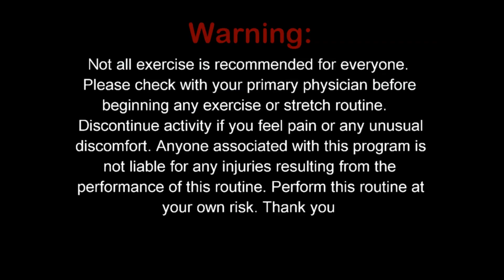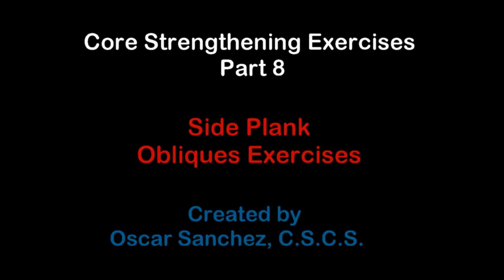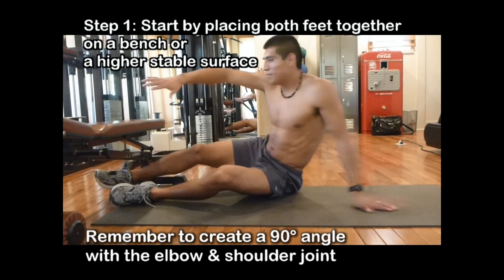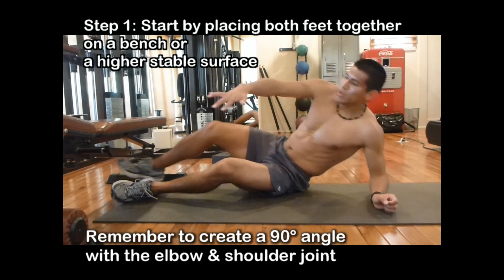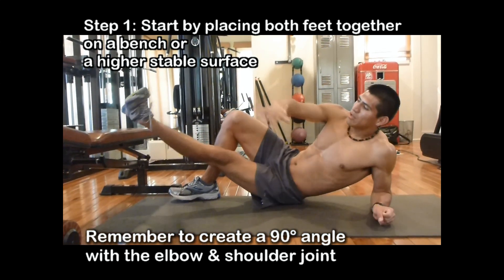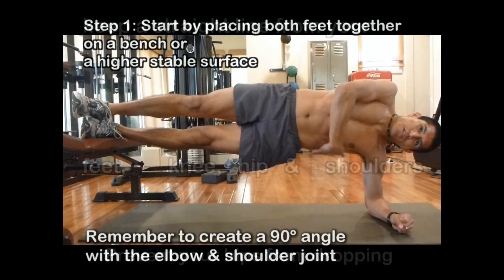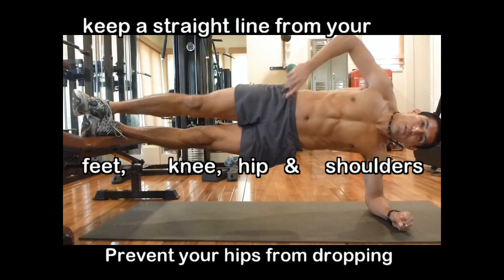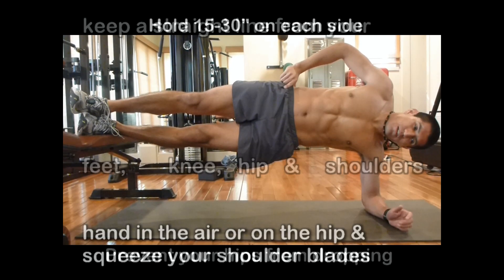Core Strengthening Exercises 8: Obliques Side Plank Obliques Exercise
ObliquesExercises for Oblique muscle part 8.

Obliques Exercises for Core Strengthening is a video tutorial on how to build your Obliques muscles by performing side plank exercises on a high stable surface. Side plank exercises are some of the best core strengthening exercises and obliques exercises that you can do because they require no equipment. Side plank core exercises will improve your abdominals strength, which is why side plank exercises are one of the best core strengthening exercises to do. This video is part 8 in our series of core strengthening exercise progression. It is an advanced level and will guide you on how to do a side plank exercise that will target the oblique muscles. It will give you a step by step process and will also give you guidelines to follow.